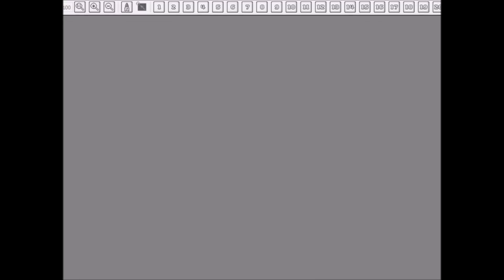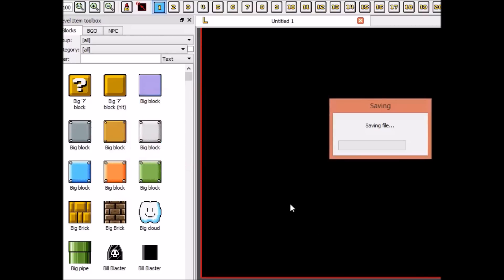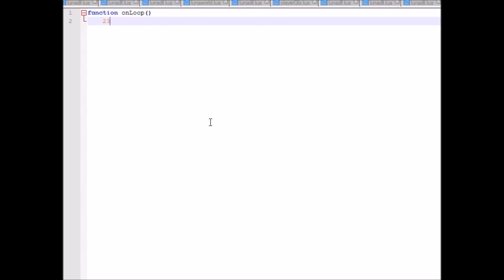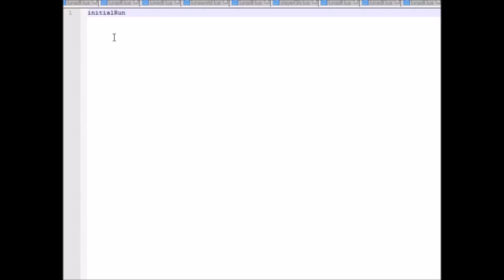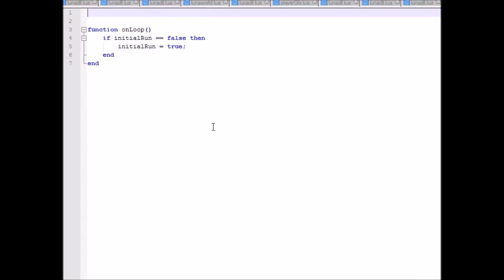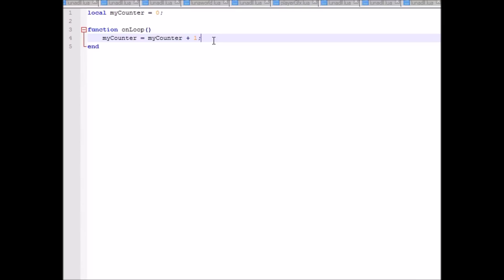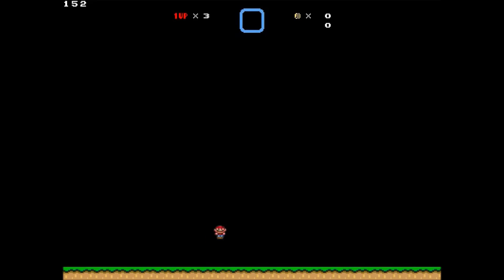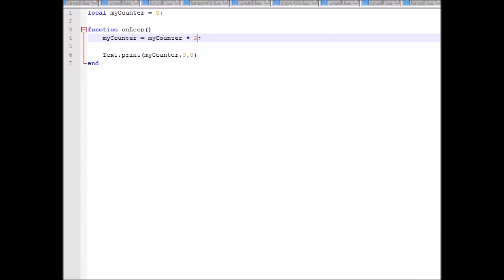(OUTDATED) SMBX LunaLua Tutorials - 1 - The Basics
WARNING: Much of the info in this video is no longer accurate due to changes and improvements to the LunaLua functionality. New tutorials will be on the way!

This video covers the basics of learning LunaLua, the coding language available for use in Super Mario Bros. X.

Covered in this video:
- Basic formatting
- Don't use onLoad
- onLoop
- onLoopSection#
- onEvent
- onNPCKill